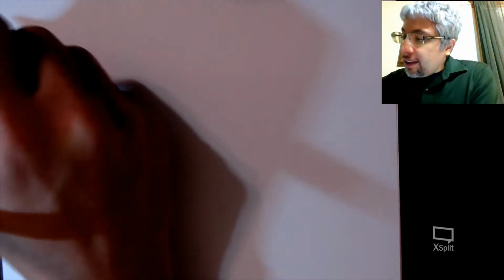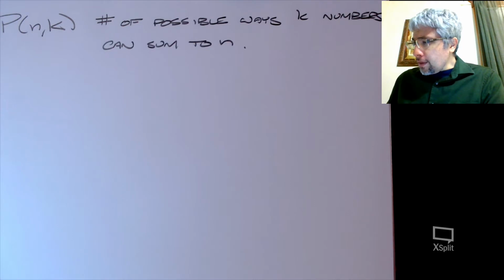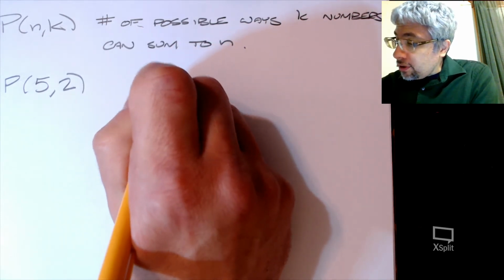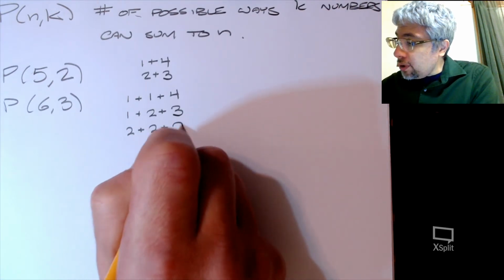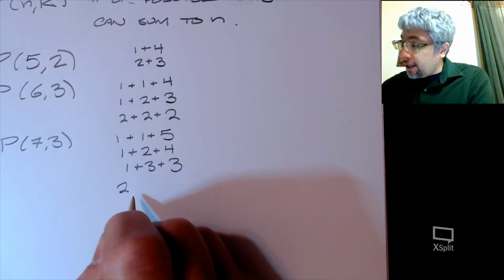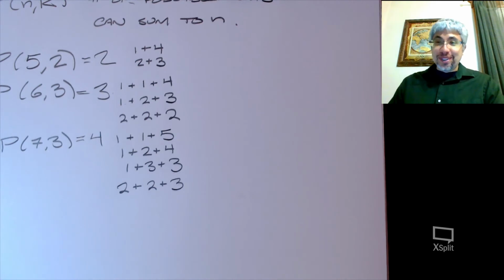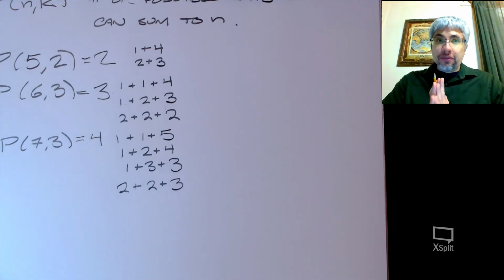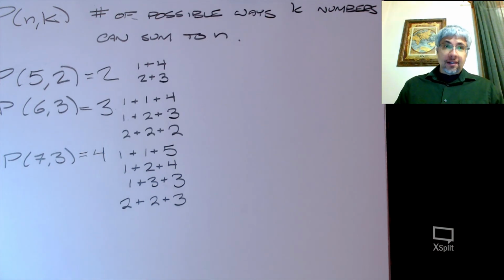03 007 Partition Function